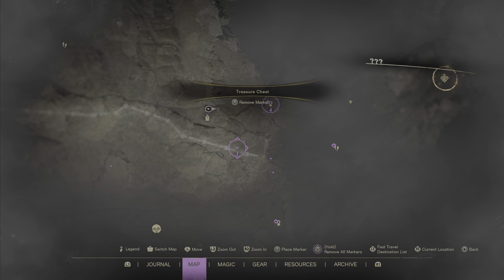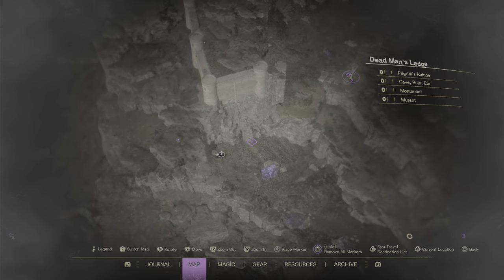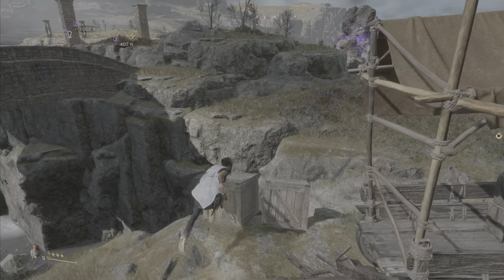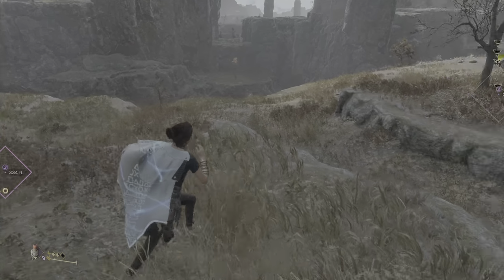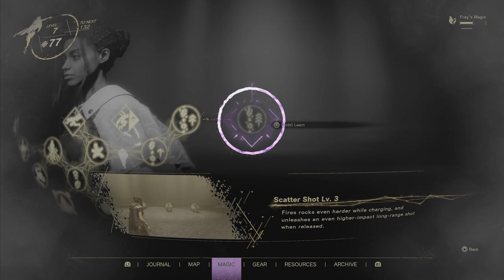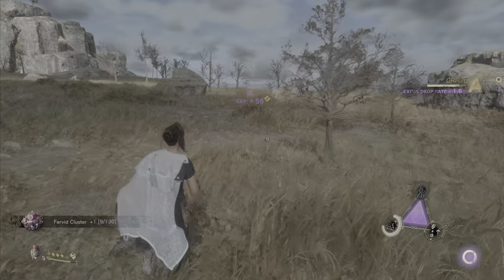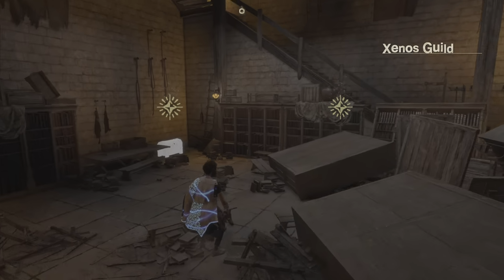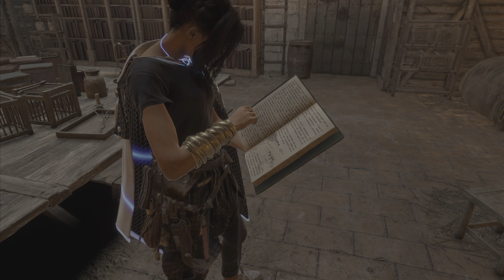Forspoken Hard Mode - 100% Playthrough P5 | Let's Play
This is Hwa_Rang_Gaming with Part 5 of our Forspoken Hard Mode 100% Playthrough. Let's explore more of the outskirts of Cipal, check out the Cognoscent's Guild, see if we can get some new upgrades, and maybe even find a missing authority on the Break. All that and more in this episode of Forspoken, The Adventures of Frey and Cuff!

0:00 Intro and Recap
1:50 Exploring Outside Cipal
18:05 Monument to Love
18:58 Journeying Onward
33:48 The Cognoscent's Guild
35:48 Nail Time
39:55 Robian Keen
42:45 The Errant Soldiers of Tanta Sila
48:25 The Great Escape